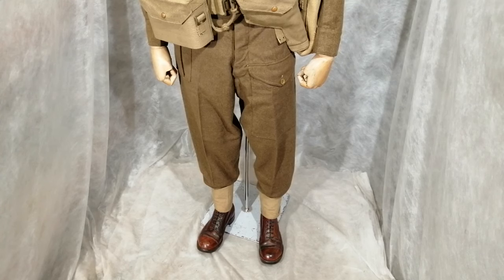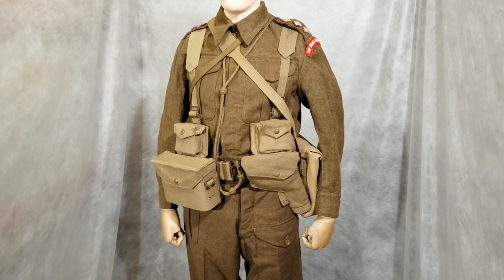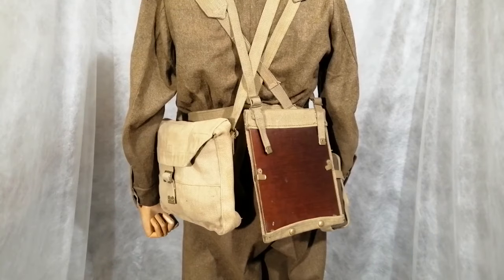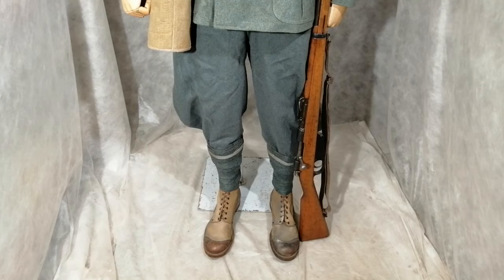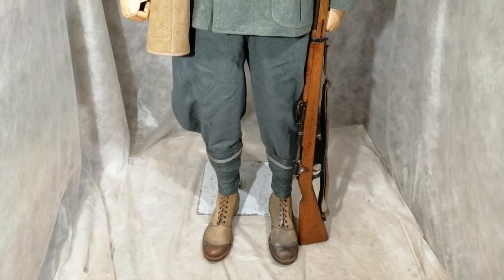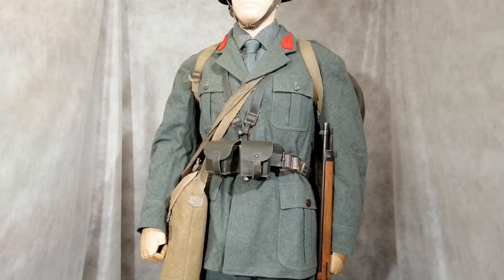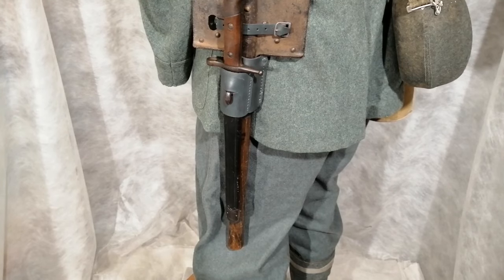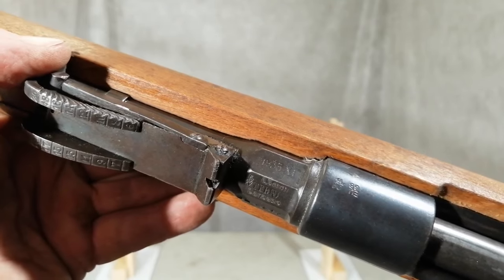BRITISH OFFICER & ITALIAN INFANTRY WW2